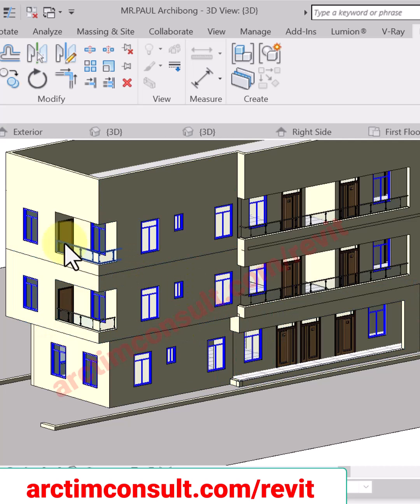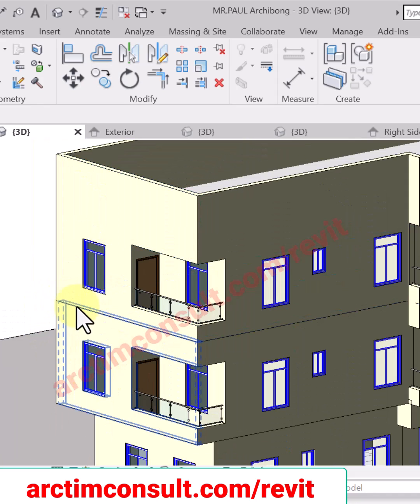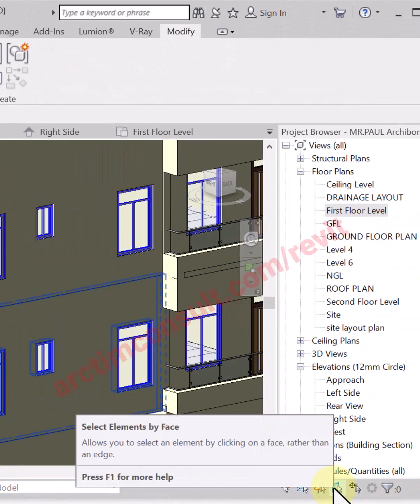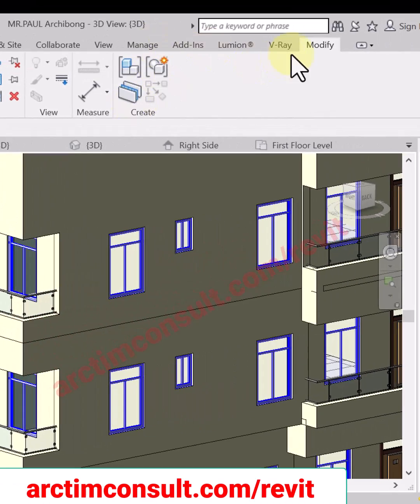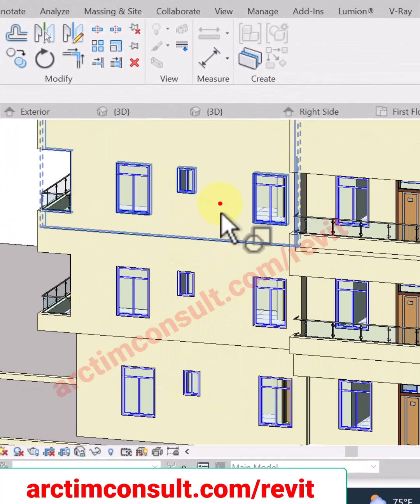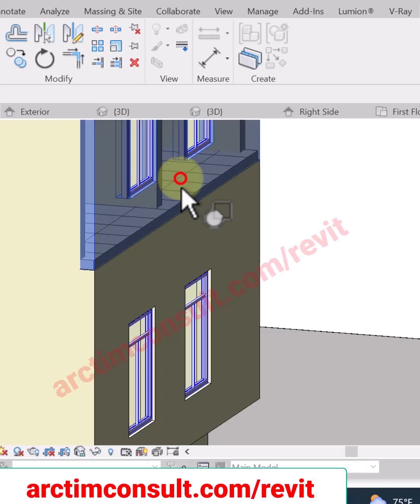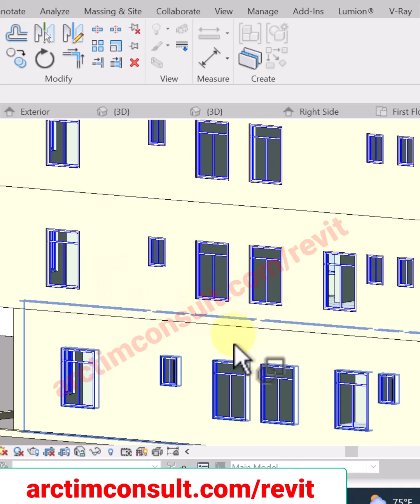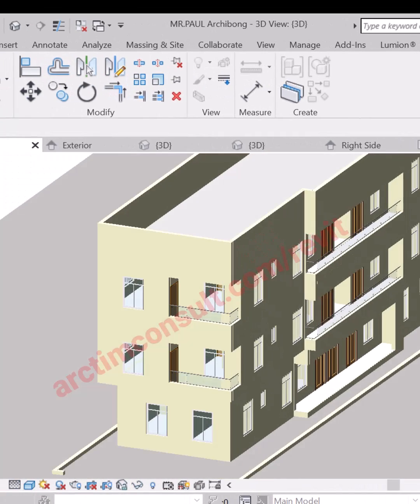How to Join Two Walls in Revit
In this video you will learn How to Join Two Walls in Revit

Gain access to complete Revit Tutorial Masterclass here